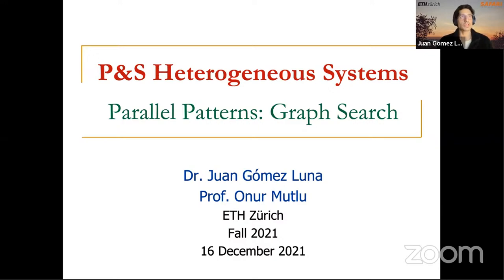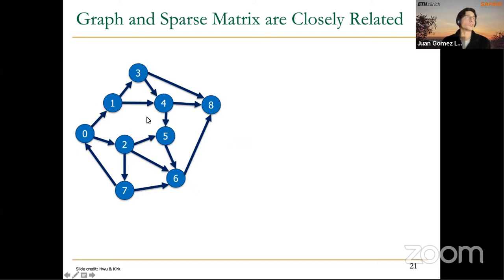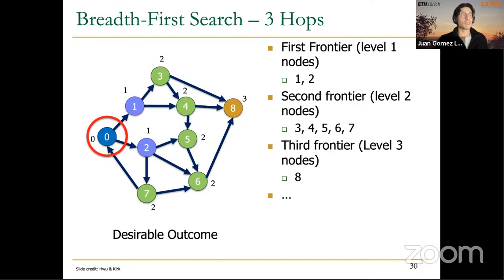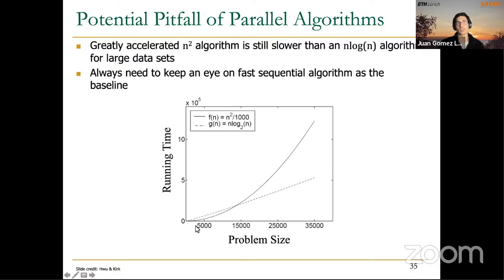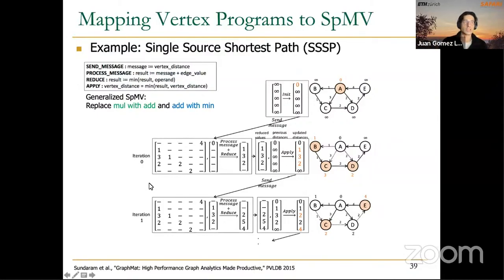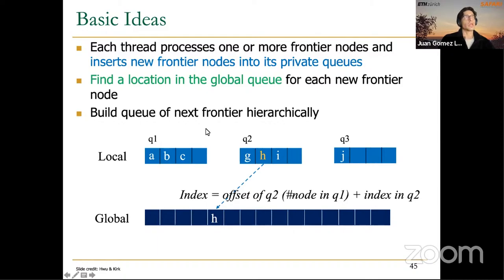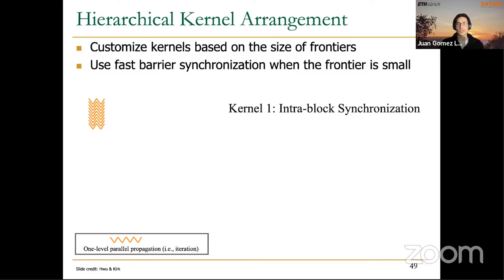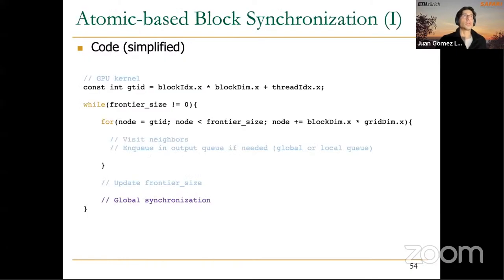Heterogeneous Systems Course: Meeting 11: Parallel Patterns: Graph Search (Fall 2021)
Meeting 11: Parallel Patterns: Graph Search